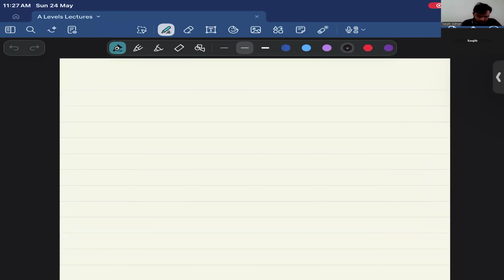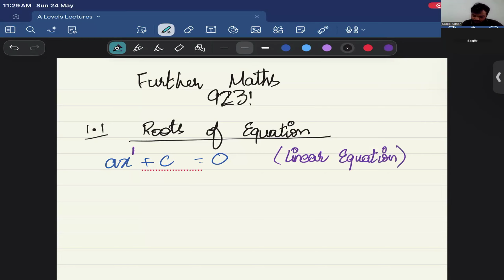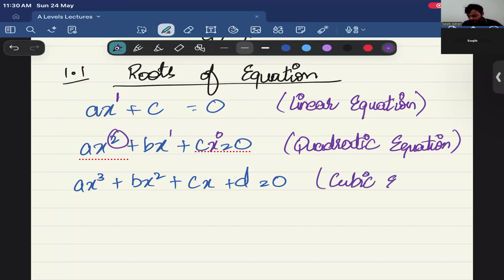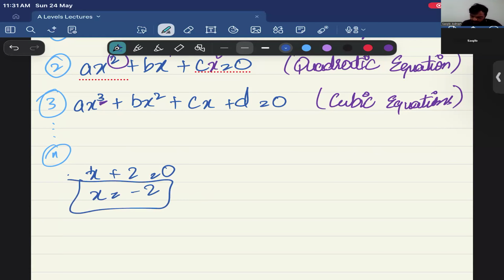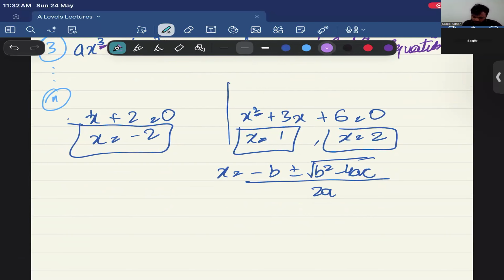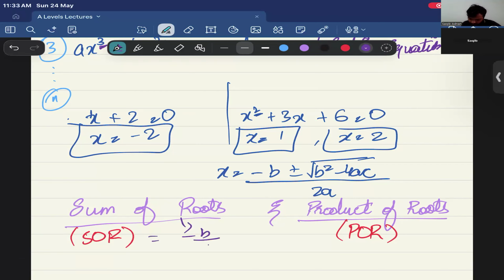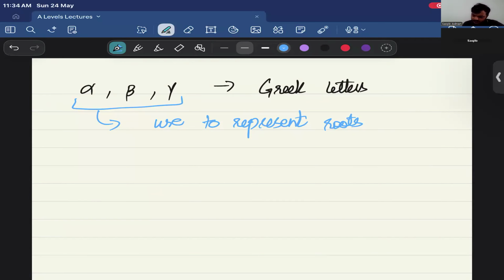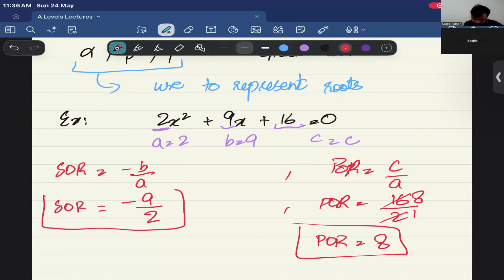Sum and Product of Roots | Quadratic Equations Explained | A Level | Math | Mr Saqib Adnan | TutorPa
Sum and Product of Roots | Quadratic Equations Explained | A Level | Mathematics | Mr. Saqib Adnan | TutorPa

Best Home/Online Tutor |Math | Academic Subjects Tutor
Mr. Saqib Adnan
Feel free to check my profile or to register for a free demo.

Welcome to this A Level Mathematics lecture on Roots of Equations. In this lesson, you'll learn the fundamentals of equations, their classifications based on degree, and the important concepts of the sum and product of roots for quadratic equations.
📚 In this video, you will learn:
• Introduction to roots of an equation
• Types of equations: Linear, Quadratic, and Cubic
• Degree of a polynomial and its significance
• Standard form of a quadratic equation: ax² + bx + c = 0
• Understanding the roots (solutions) of an equation
• Quadratic Formula for finding roots
• Sum of roots: −b/a
• Product of roots: c/a
• Identifying coefficients (a, b, and c)
• Use of Greek letters (α, β, γ) to represent roots
• Solved numerical example of finding the sum and product of roots
This lecture is ideal for A Level Mathematics students, as well as learners preparing for Cambridge International, O Level, A Level, IGCSE, FSC, Intermediate, and other equivalent mathematics courses.
Don't forget to leave your questions in the comments—we're here to help you succeed!

 “TutorPa," is an educational channel on YouTube, to boost your career and professional life.

🌍 TutorPa – The Largest Education Network Globally